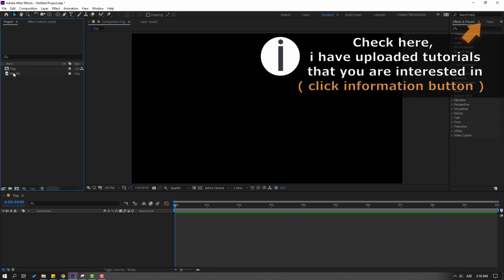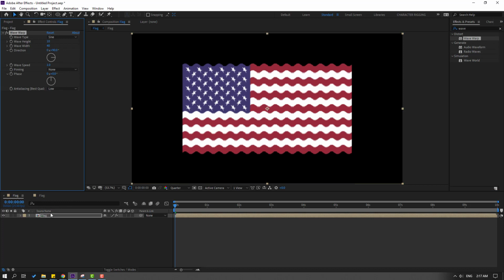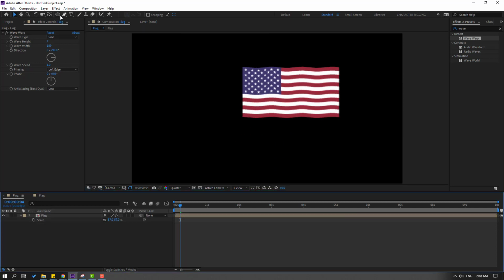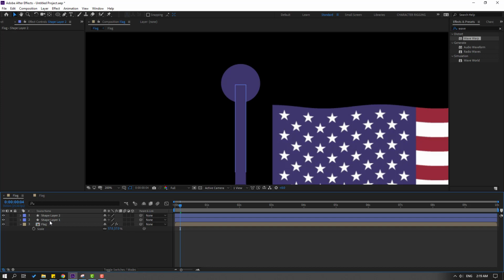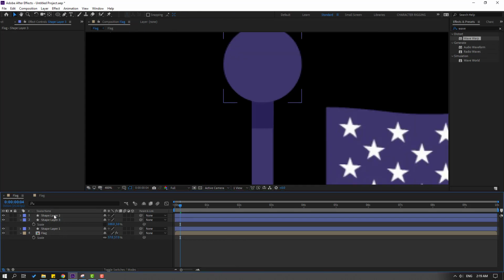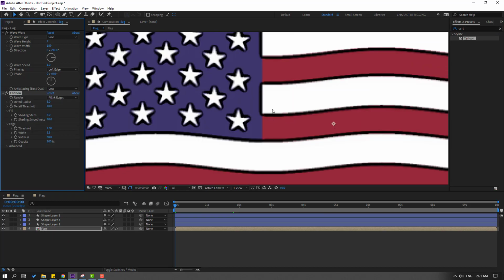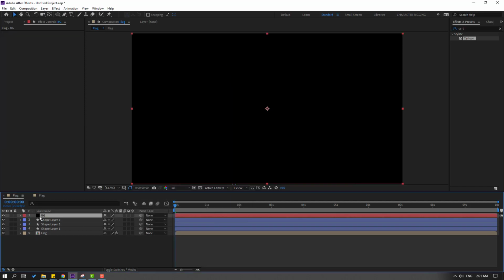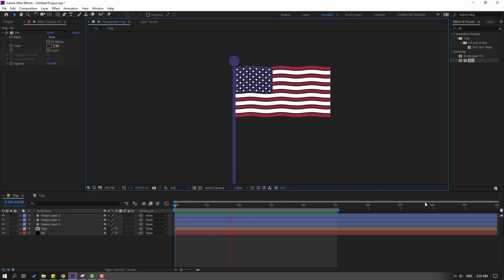Cartoon Flag Animation in After Effects Tutorials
Hi guys, welcome to my new After Effects tutorial. In this tutorial i will show how to make cartoon flag animation in After Effects. Let's get started!